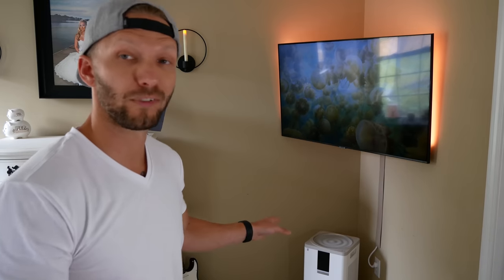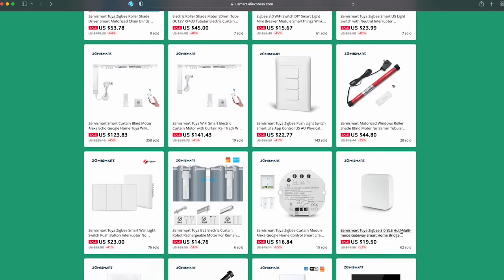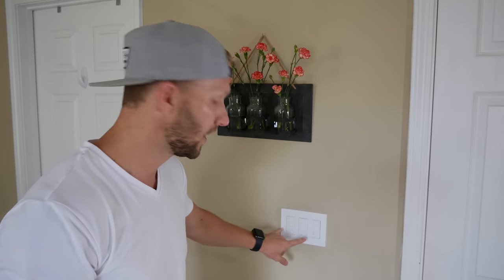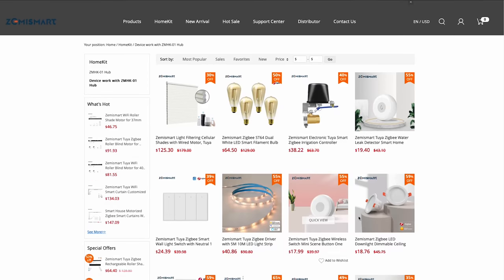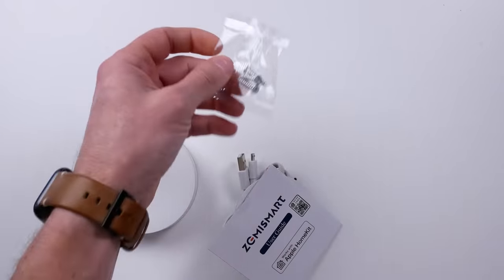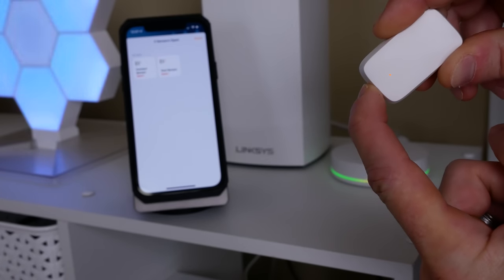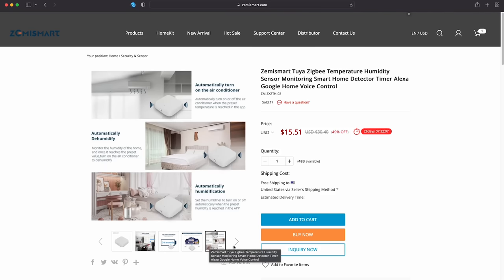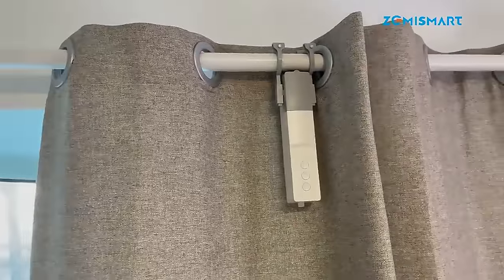The Zemismart Hub Brings NEW Products to HomeKit! (And they’re cheap!)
App Store

With the Zemismart HomeKit Hub, we can integrate SO MANY products into HomeKit such as roller shades, curtain robots, light switches, water shut-off valves, downlights, sensors, and MUCH more!

Hub + Lightstrip
Hub + Sensors Kit

👕 Merch!

Video Chapters:
0:00 So many products for HomeKit!
1:50 Sponsor HomeDevices App
2:42 About the hub
3:07 Available products
4:18 Where to buy
5:10 Which products support HomeKit?
5:38 Checkout/Shipping Process
6:25 Unboxing & Setup
7:46 Setup Hub via HomeKit
8:00 Setup Hub via Tuya App
8:34 Add devices to hub manually
9:01 Add devices to hub in Tuya App
10:02 My final thoughts